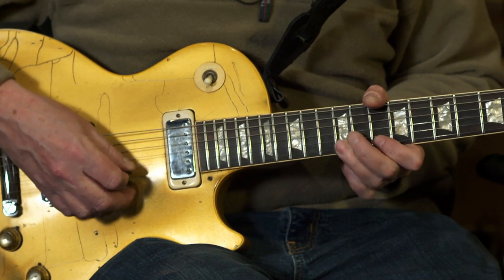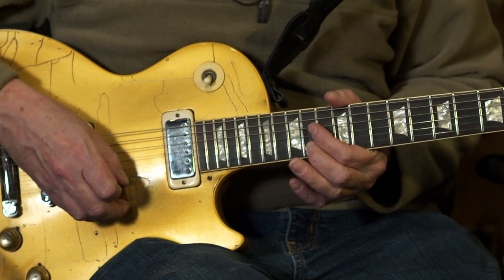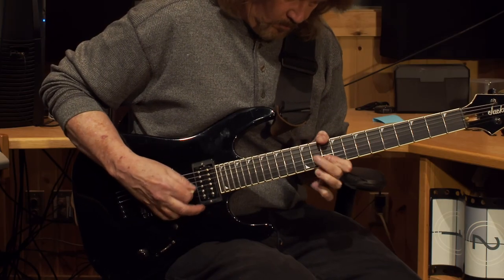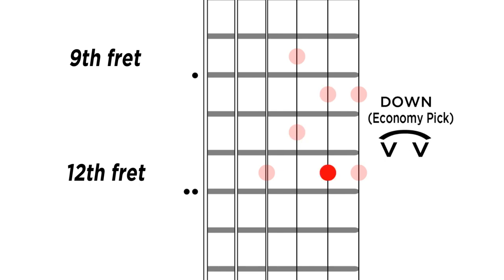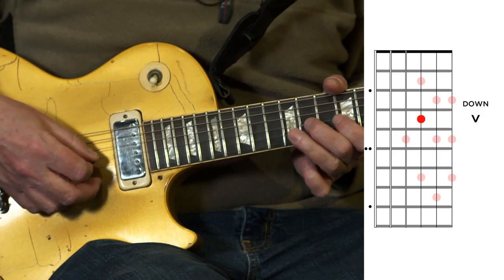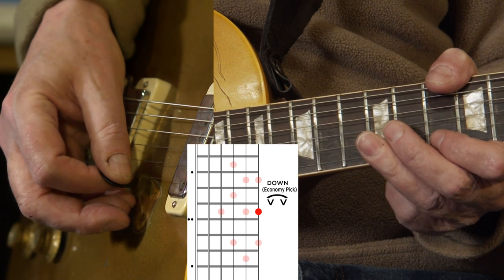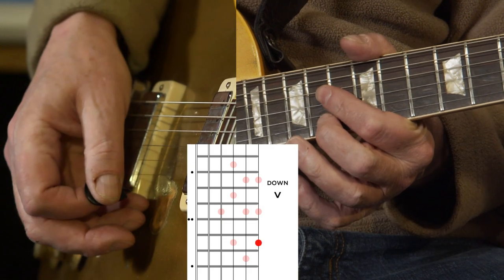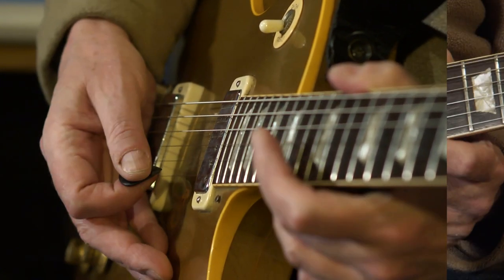One Guitar Lick that Changed Everything!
What have you been focusing on in your practice sessions during Covid?
For Larry, it has been trying to become better at alternate picking. While working on this one guitar lick, he found every aspect of his playing was getting better. See if it can help you!

Please share some of the things that you have been working on! Drop a link to your video in the comment section below.